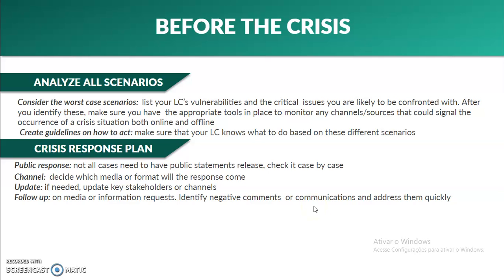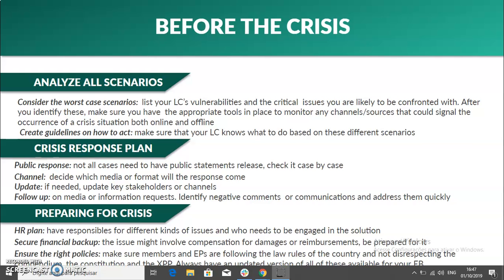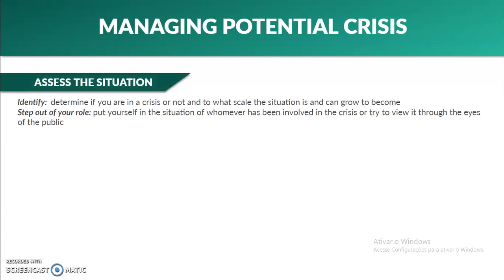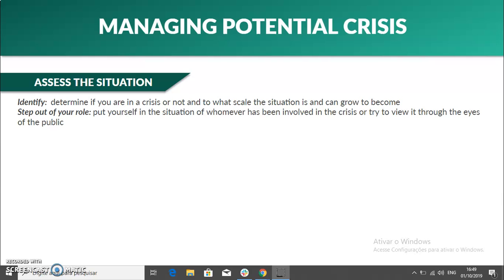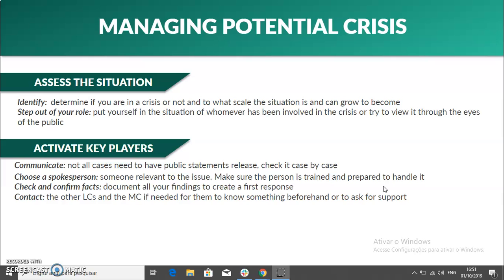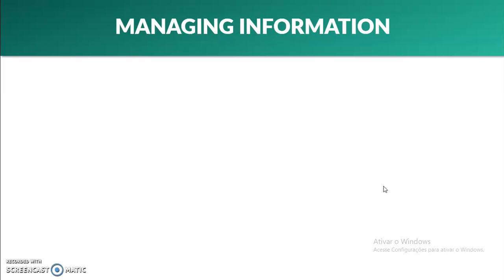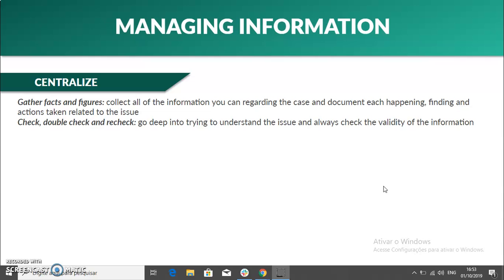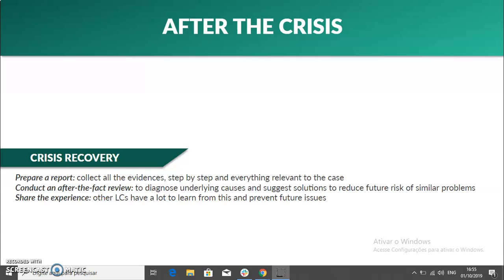Crisis Management - NEC for LCPs